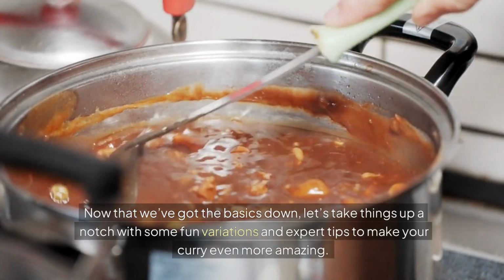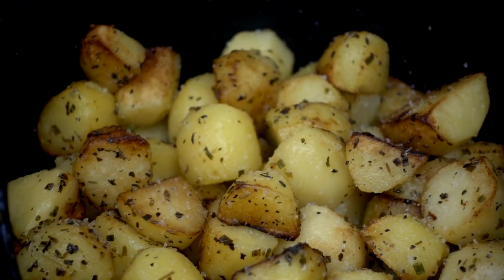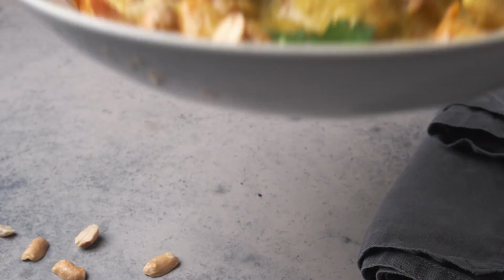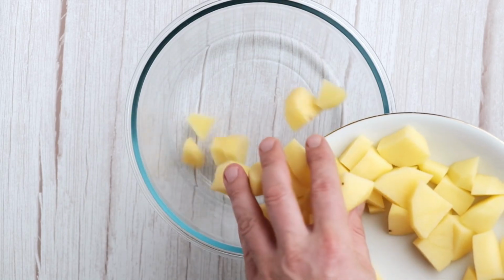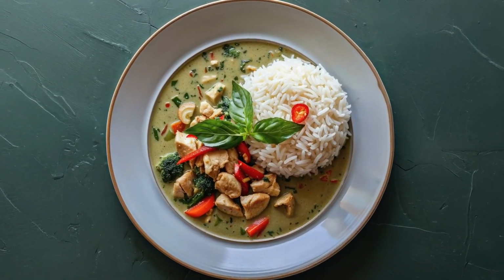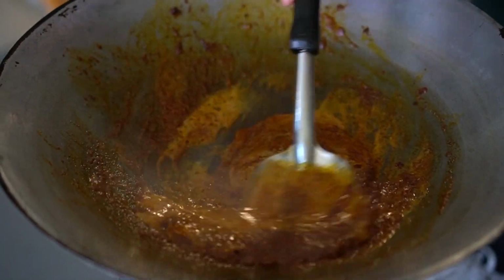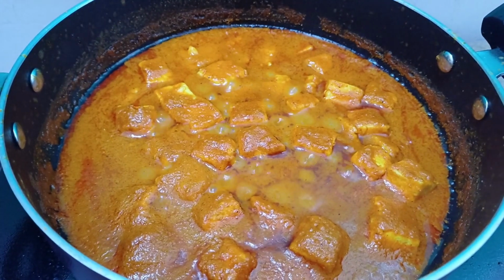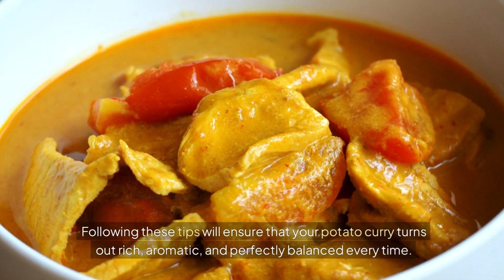How to Make Perfect Potato Curry: Ingredients, Steps, and Tips | Part 2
How to Make Perfect Potato Curry: Ingredients, Steps, and Tips is the ultimate guide to preparing a delicious potato curry. We’ll show you step-by-step how to cook this savory dish, with tips to enhance its flavor and texture. Perfect for any occasion, this curry is simple yet packed with flavor. Get ready to impress your family and friends with your cooking skills and enjoy a comforting, homemade meal. Watch now and start cooking!